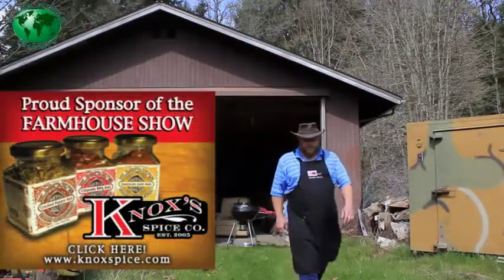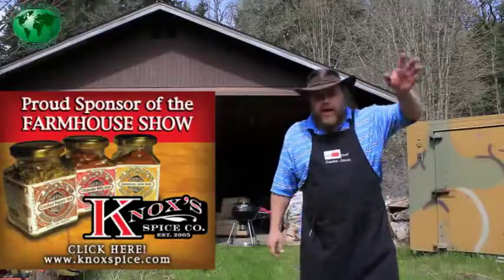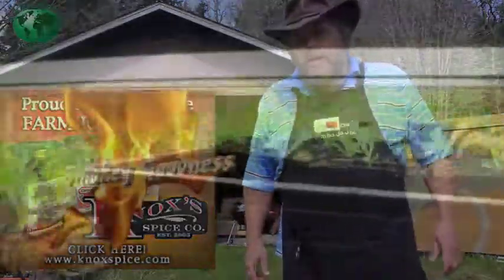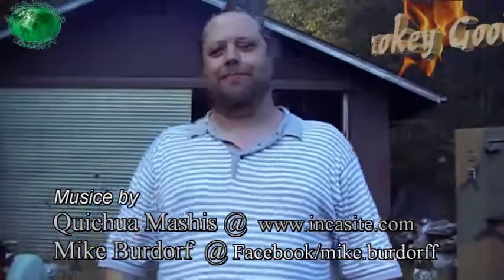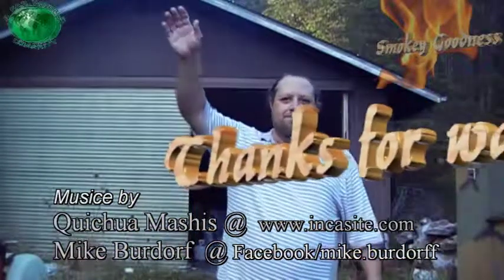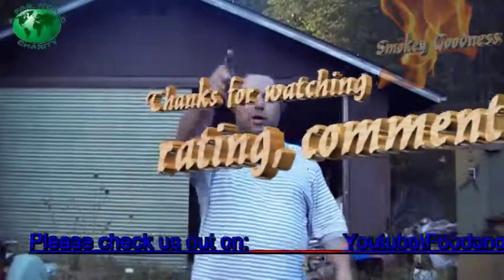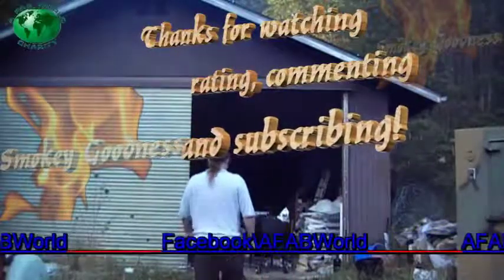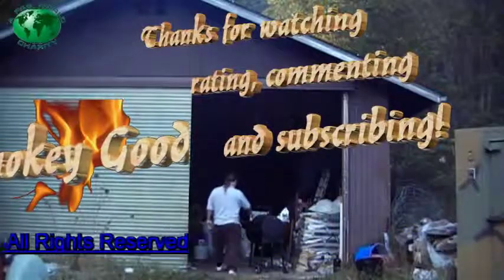Biogas plant food source Alfalfa meal and Kelp meal possibilities...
Biogas plant food source Alfalfa meal and Kelp meal possibilities for Afab World charity Biogas manufacturing research project. A quick video comment to TH Culhane at Solar CITIES Facebook group.